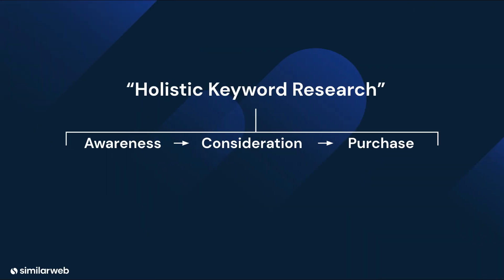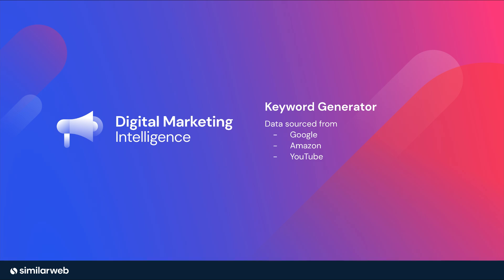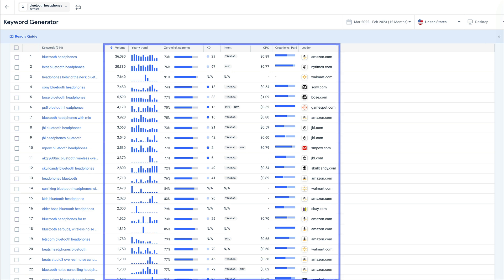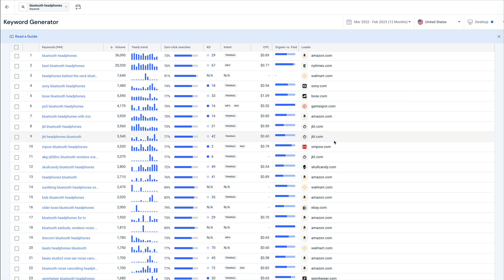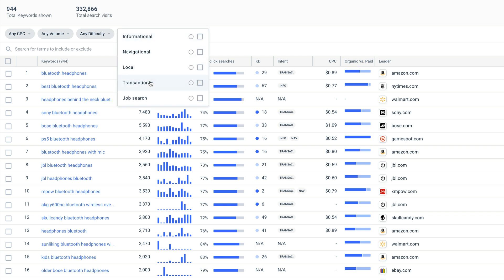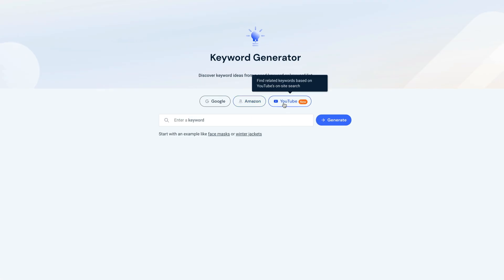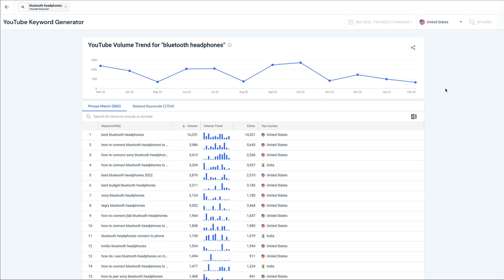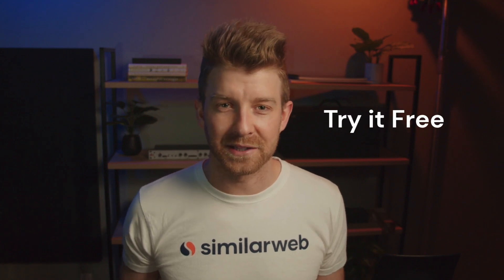Keyword Generator: How To Find Keywords You Should Be Targeting?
Are you ready to uncover what people are searching for and how to capitalize on those insights? In this video, we'll guide you through the process of leveraging Similarweb's powerful Keyword Generator Tool to find relevant keywords that can drive your online success.

Join us as we dive into the world of keyword research and demonstrate how to harness the full potential of our advanced Keyword Generator Tool.

In this tutorial, we'll show you step-by-step how to utilize Similarweb's Keyword Generator Tool to discover the most relevant and impactful keywords for your digital strategy. Whether you're optimizing your website, blog, or online content, understanding the right keywords is crucial to connect with your target audience and boost your visibility.

Ready to take your digital presence to new heights with relevant keywords? Don't miss this opportunity to unlock the full potential of Similarweb's Keyword Generator Tool and revolutionize your keyword research process!